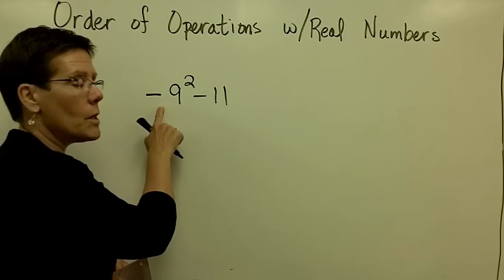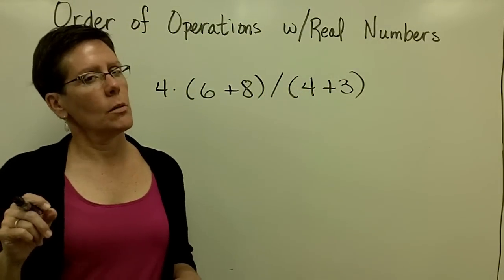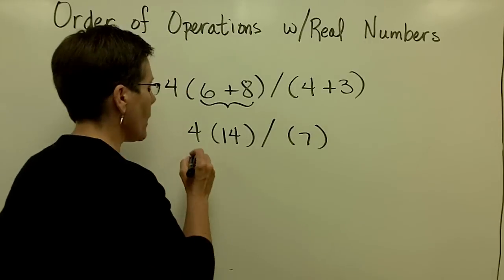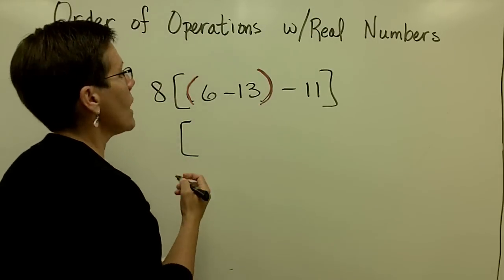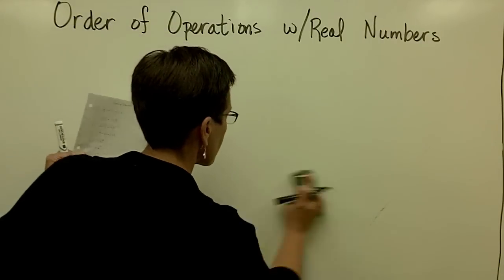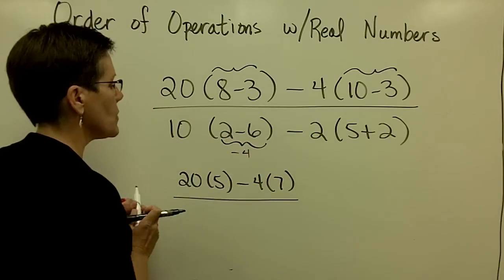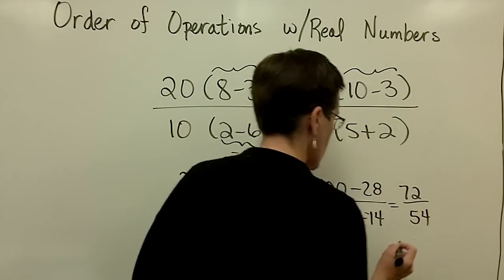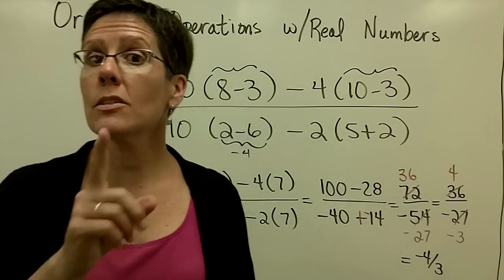10 - Introductory Algebra - Order of Operations with Real Numbers Partt 2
A short video lecture on the order of operations for real numbers for Introductory Algebra students. Starfish award winning instructor Pat Kopf steps in front of the camera for a series of videos to support her Math 101 classes at Kellogg Community College.